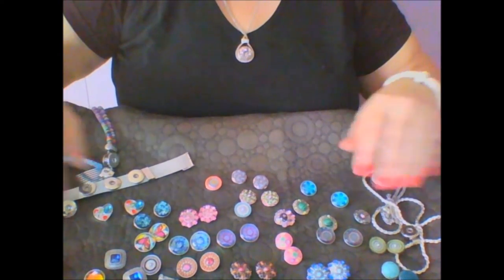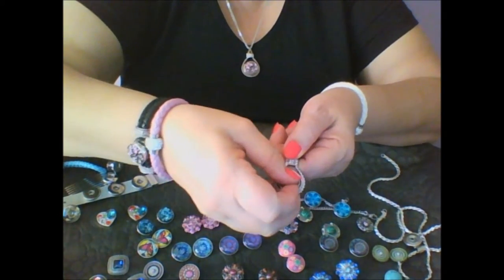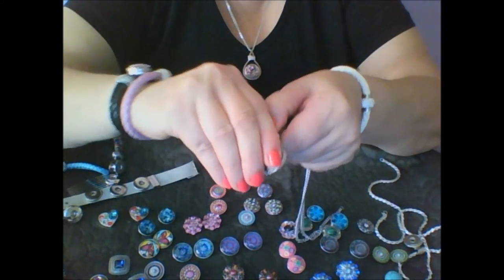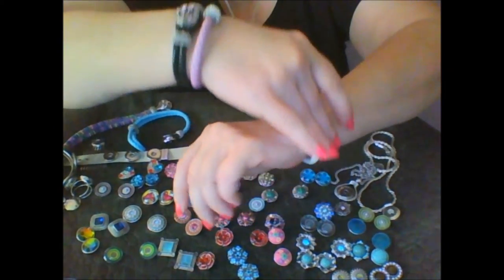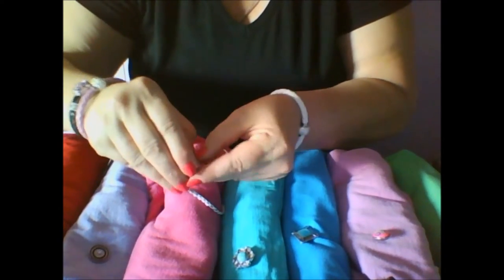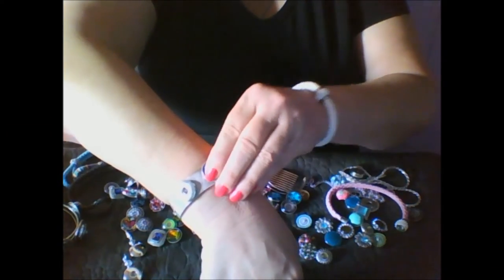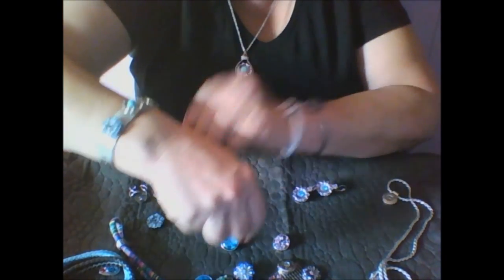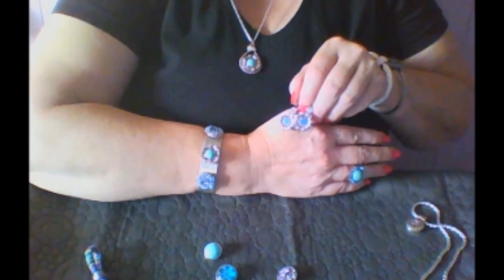Snap Jewels Movie 1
How Snap Jewels is a great way to have an exciting jewelry collection